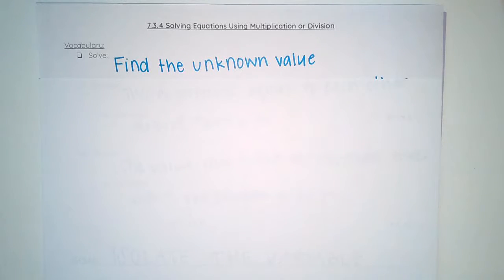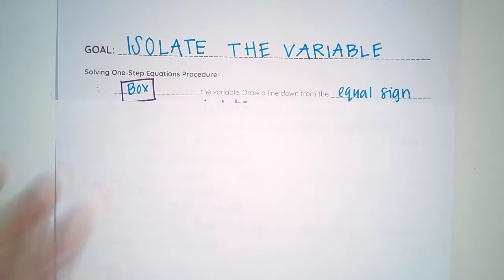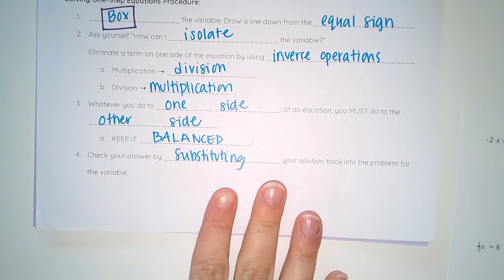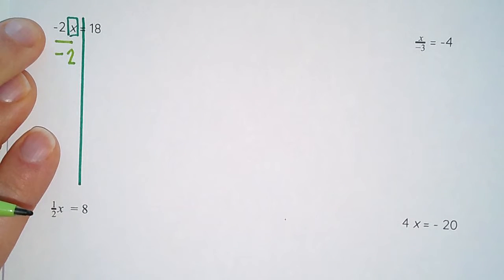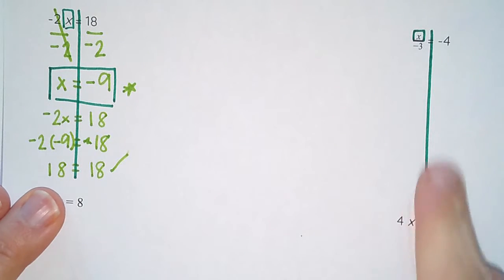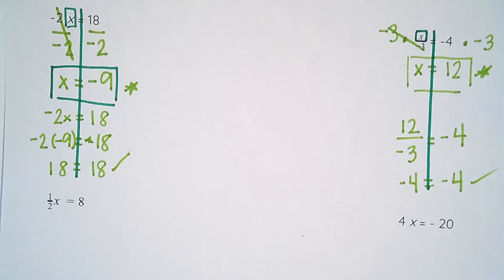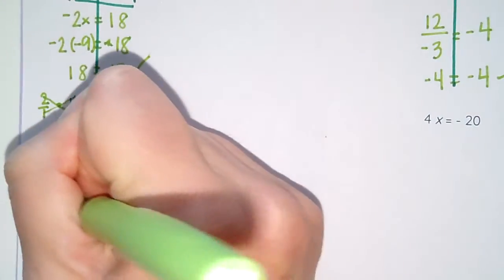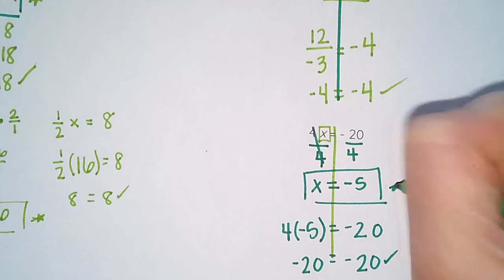One Step Equations Mulitply:Divide